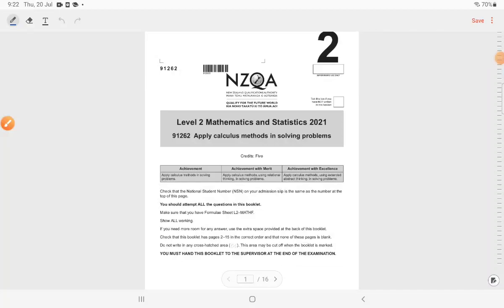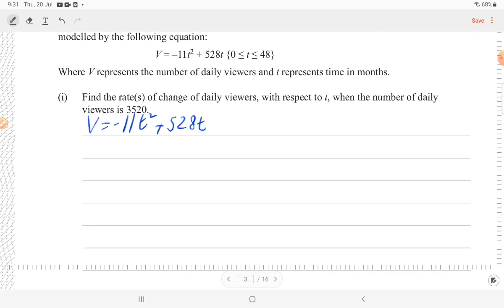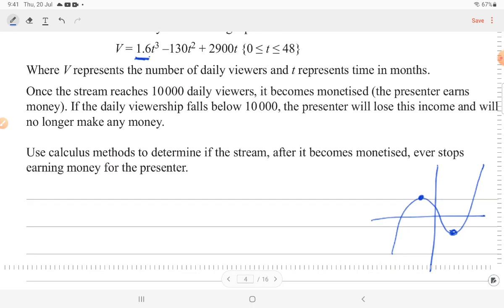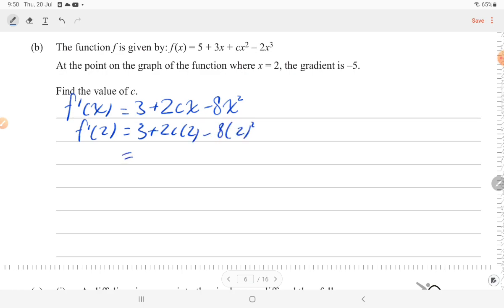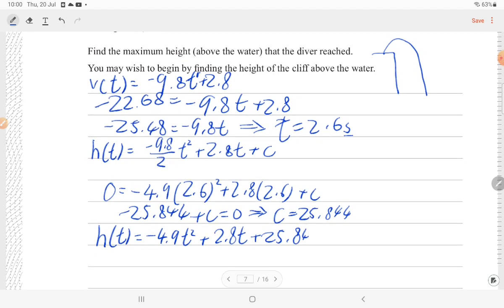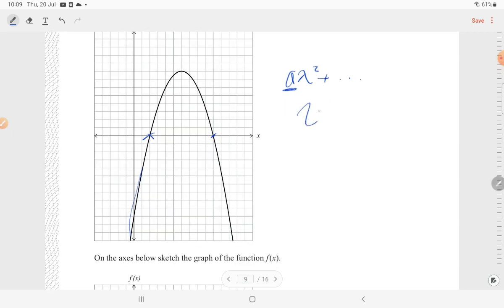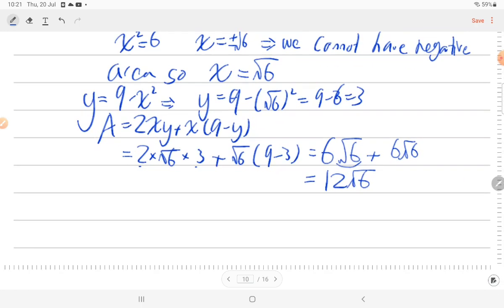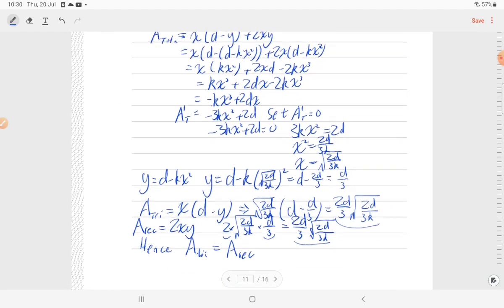2021 NCEA Level 2 Mathematics Calculus Full Walkthrough